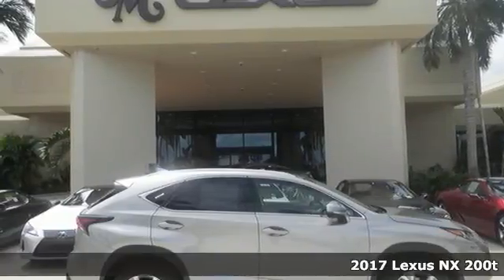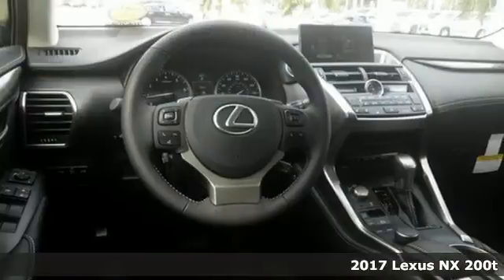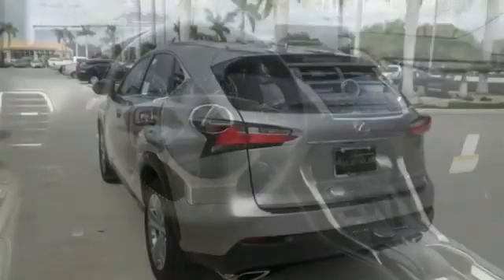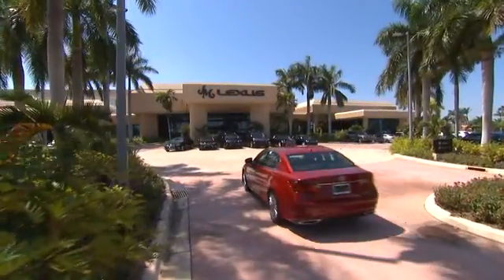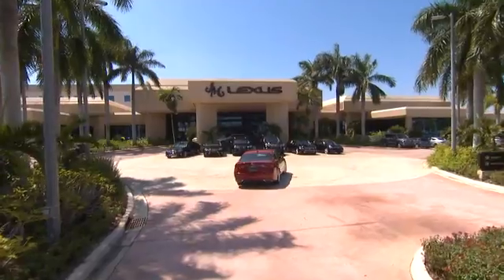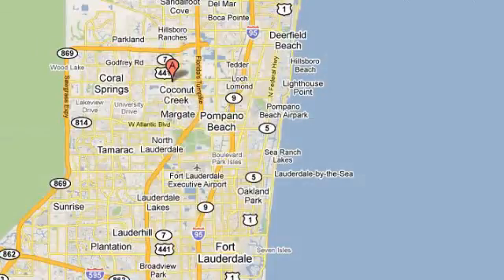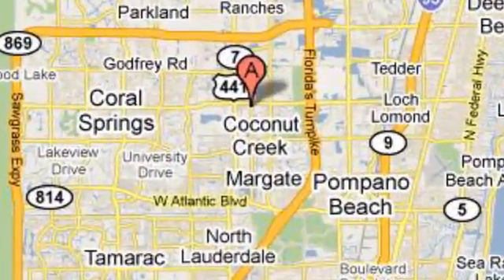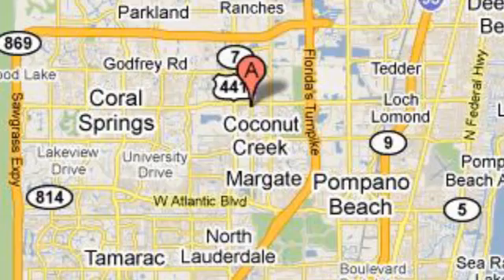New 2017 Lexus NX 200t Margate FL Fort Lauderdale, FL #706208 - SOLD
Year: 2017
Make: Lexus
Model: NX 200t
Engine: 2.0L 4 cyls
Transmission: Automatic 6-Speed
Color: Silver
Interior: Black
Stock #: 706208
VIN: JTJYARBZ6H2083754
You are currently viewing a new 2017 Lexus NX 200t with JM Lexus The #1 Volume Lexus Dealer In The World For A Quarter Century! Thank you for your interest. We look forward to working with you. Stock #: 706208 Exterior: Silver Interior: Black Trim: JM Lexus 5350 West Sample Rd Margate FL 33073

Address:
5350 W Sample Rd